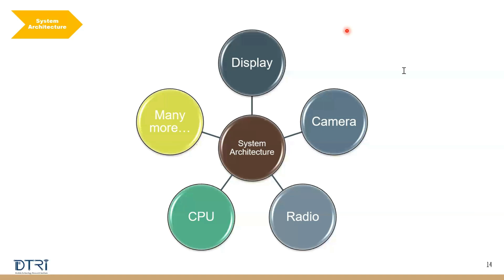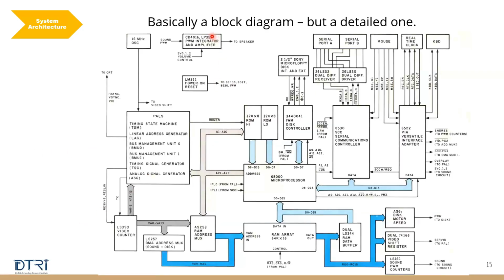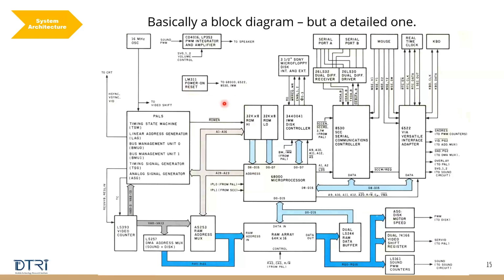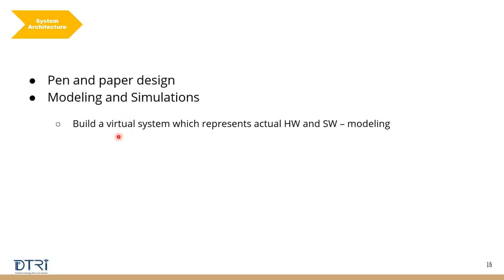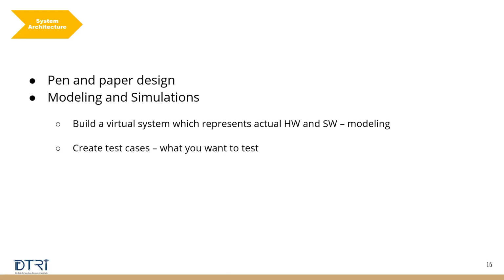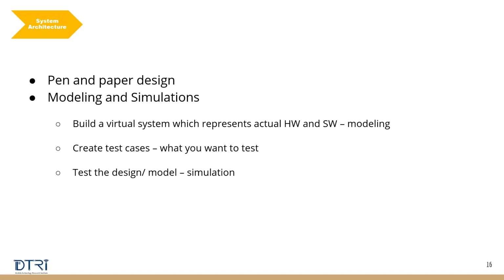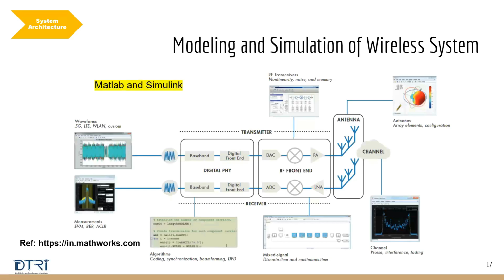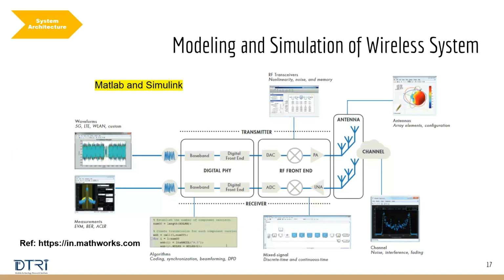5_System Architecture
This video delineates the process followed by taking points defined during the stage of specification and translate that to architecture.